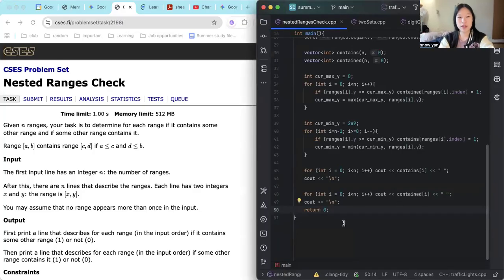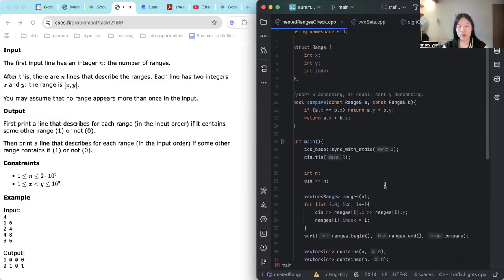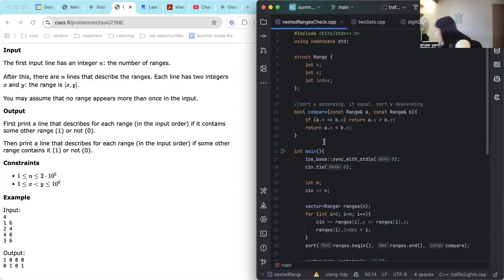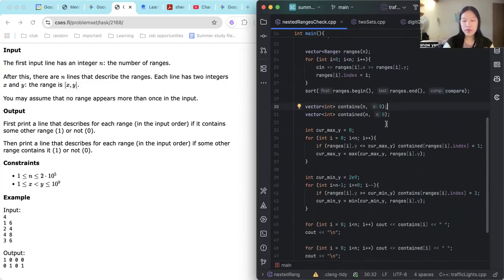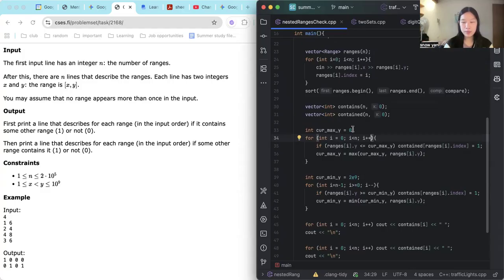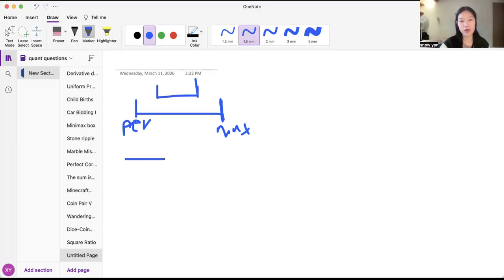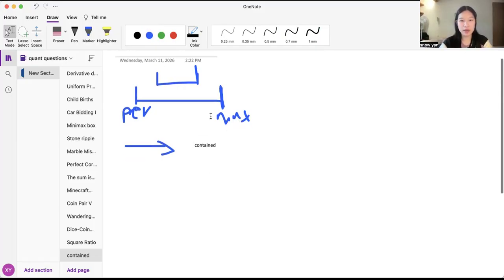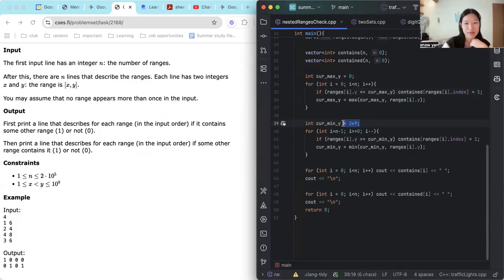nested range check